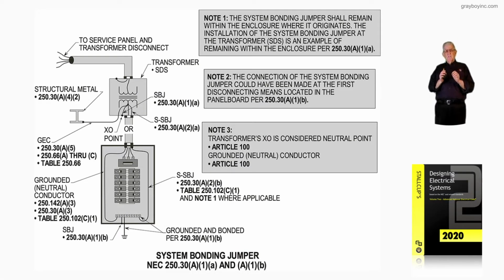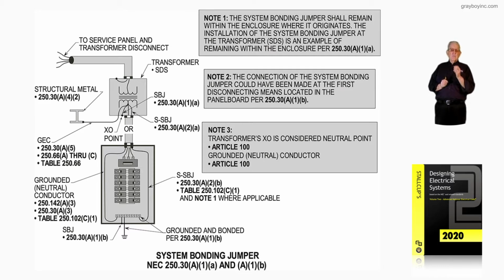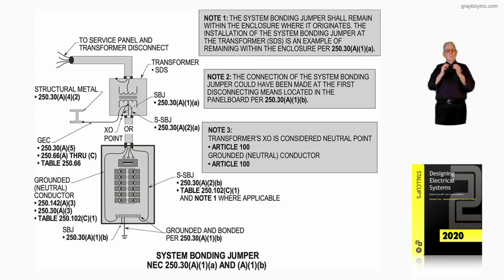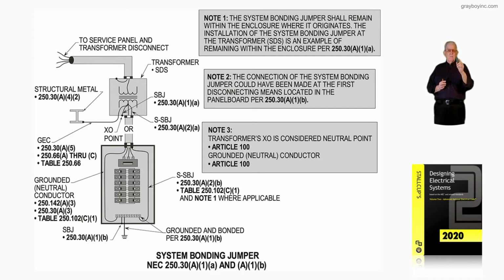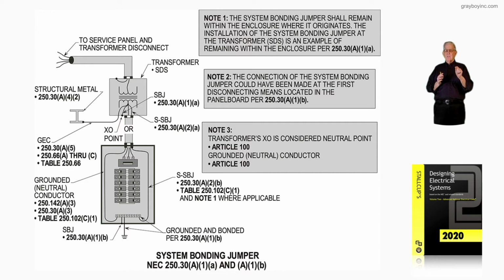16-34 SYSTEM BONDING JUMPER - 250.30(A)(1)​​​​​​​